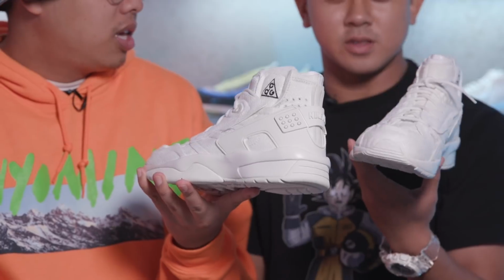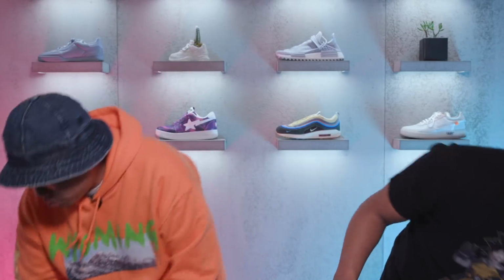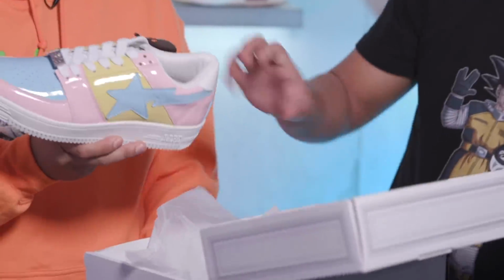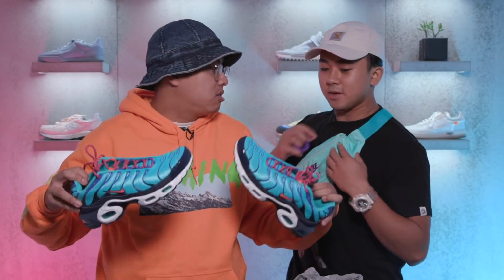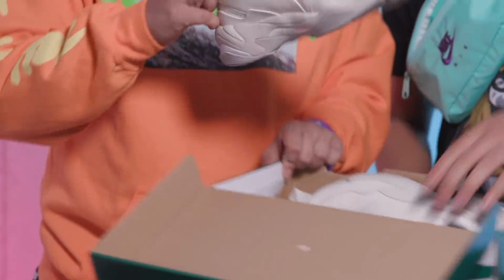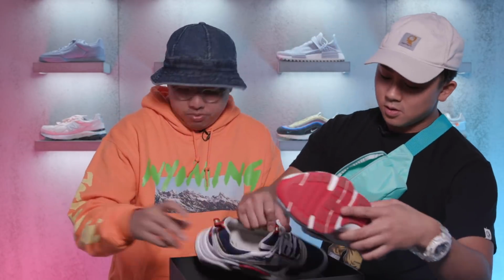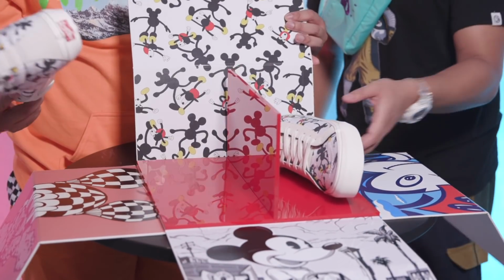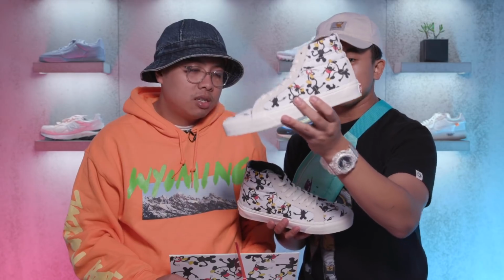Unboxing the latest from BAPE, Puma, New Balance, Nike, adidas, Jordan, Vans, and MORE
Tune in as the we get our hands into this massive haul filled with recent heat. From upscale designer footwear, hype collaborations, new models, custom pieces, and rare pairs sourced across the globe, the Highsnobiety team has a unique range of hot drops for you to check out this week.